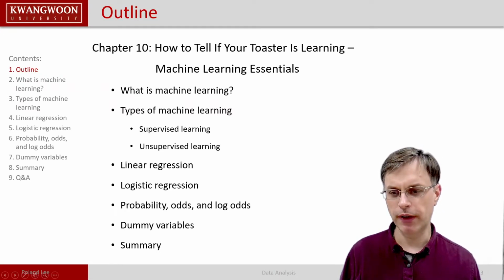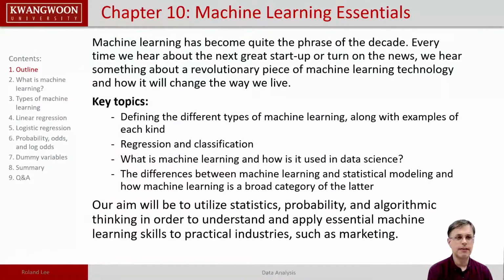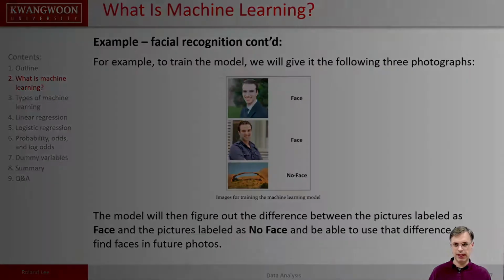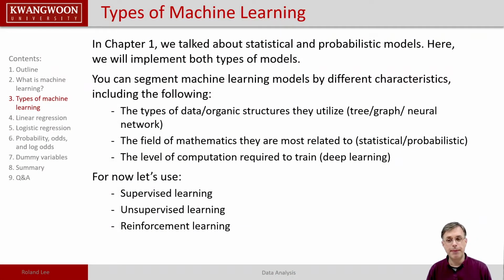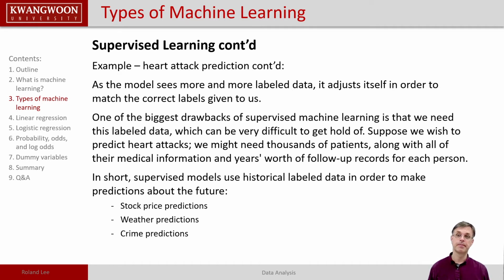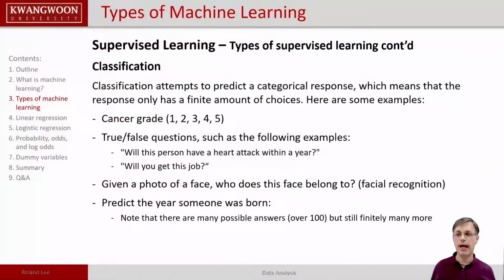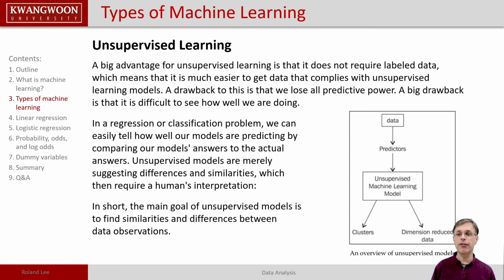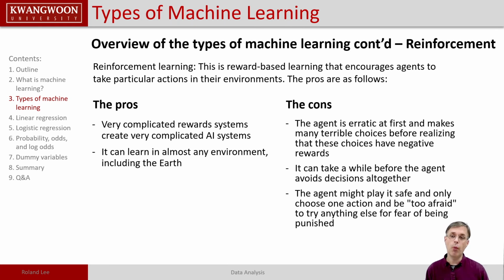Data Analysis II - Unit 05 (Chapter 10 part 01)